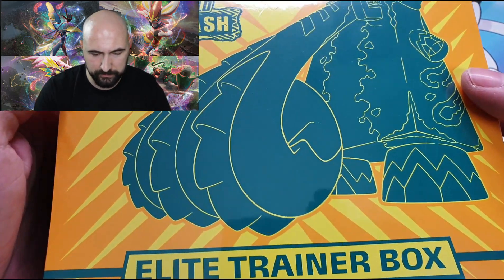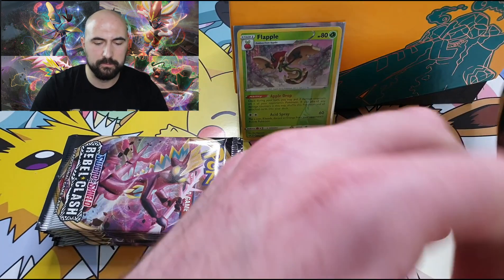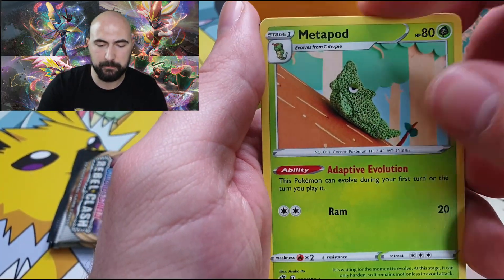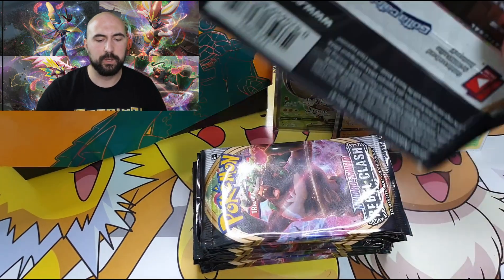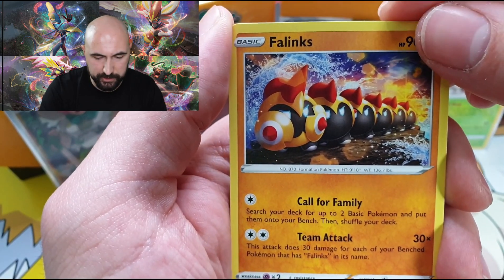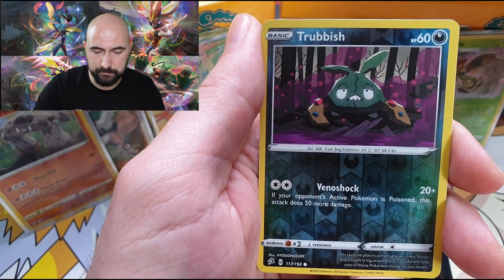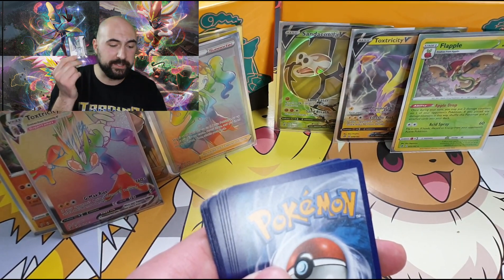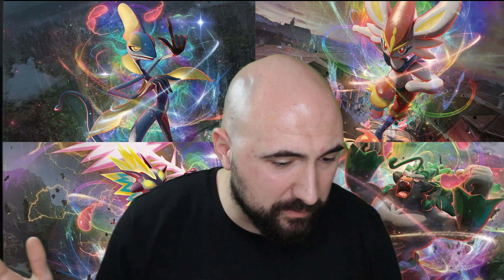OPENING THE LUCKIEST POKEMON REBEL CLASH ELITE TRAINER BOXES!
You never saw better pulls from one Elite Trainer Box?! See for yourself!